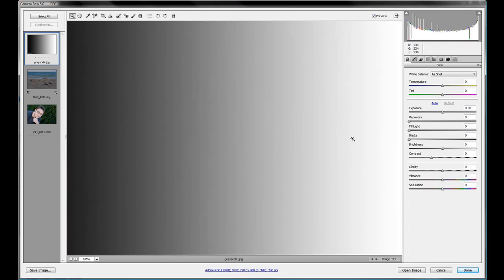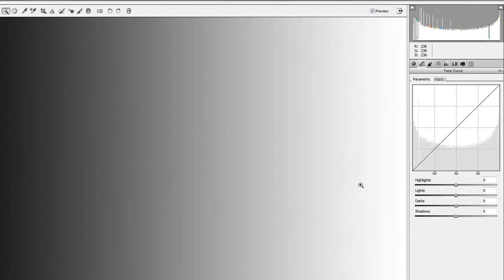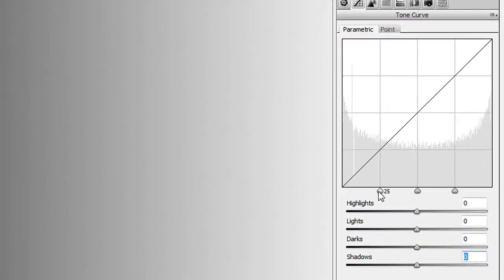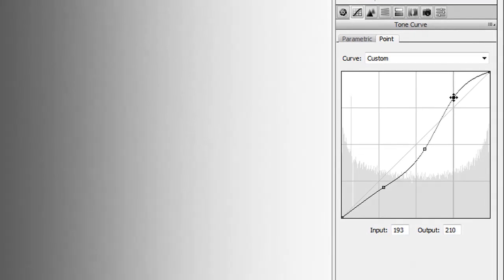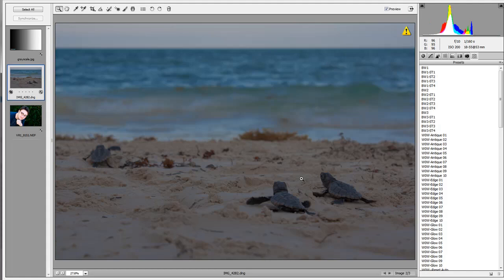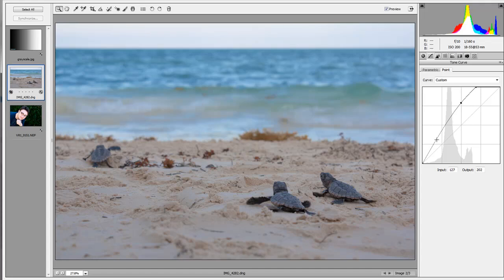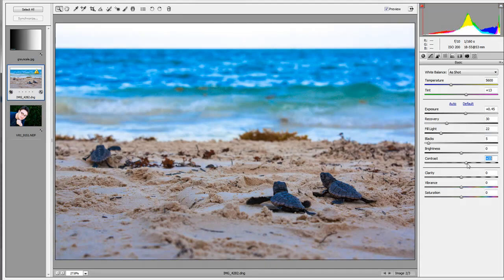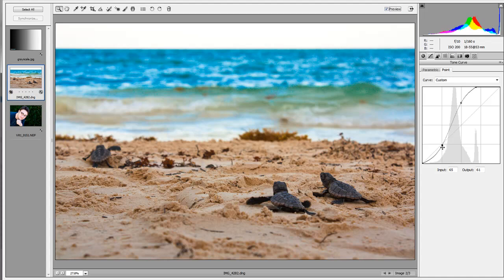Adobe Camera RAW for Beginners: Tone Curve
In this video tutorial we will look at the Tone Curve tool and put it to work.